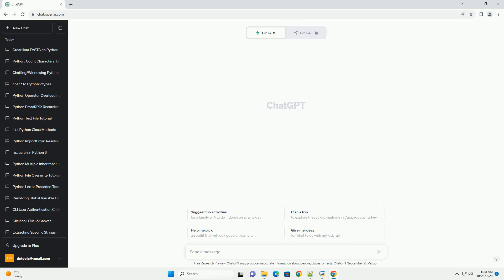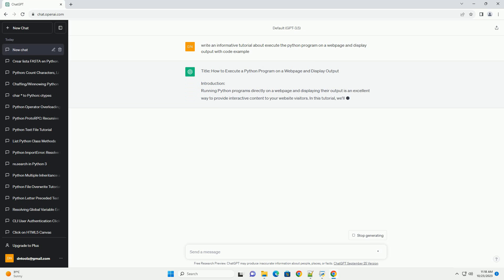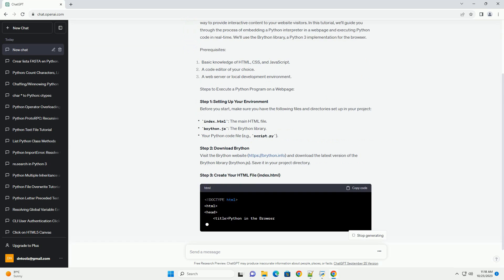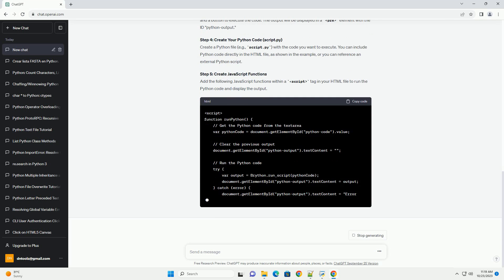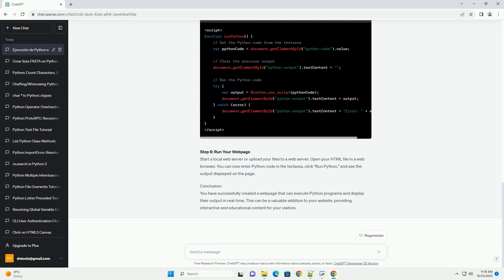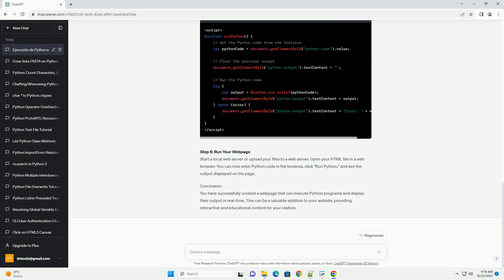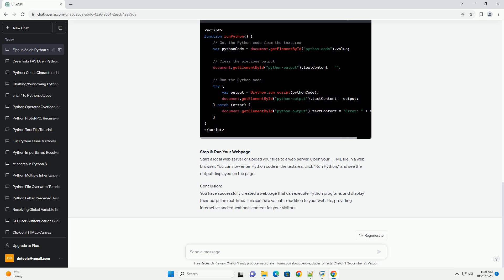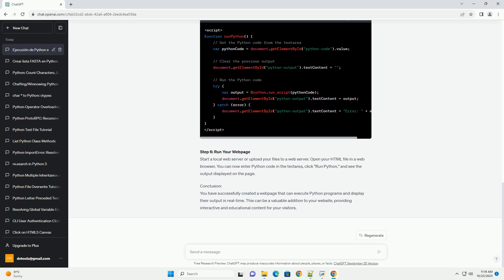execute the python program on a webpage and display output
Title: How to Execute a Python Program on a Webpage and Display Output
Introduction:
Running Python programs directly on a webpage and displaying their output is an excellent way to provide interactive content to your website visitors. In this tutorial, we'll guide you through the process of embedding a Python interpreter in a webpage and executing Python code in real-time. We'll use the Brython library, a Python 3 implementation for the browser.
Prerequisites:
Steps to Execute a Python Program on a Webpage:
Step 1: Setting Up Your Environment
Before you start, make sure you have the following files and directories set up in your project:
Step 2: Download Brython
and download the latest version of the Brython library (brython.js). Save it in your project directory.
Step 3: Create Your HTML File (index.html)
In the code above, we include the Brython library, create an input textarea for Python code, and a button to execute the code. The output will be displayed in a pre element with the ID "python-output."
Step 4: Create Your Python Code (script.py)
Create a Python file (e.g., script.py) with the code you want to execute. You can include Python code directly in the HTML file, as shown in the example, or you can reference an external Python script.
Step 5: Create JavaScript Functions
Add the following JavaScript functions within a script tag in your HTML file to run the Python code and display the output.
Step 6: Run Your Webpage
Start a local web server or upload your files to a web server. Open your HTML file in a web browser. You can now enter Python code in the textarea, click "Run Python," and see the output displayed on the page.
Conclusion:
You have successfully created a webpage that can execute Python programs and display their output in real-time. This can be a valuable addition to your website, providing interactive and educational content for your visitors.
ChatGPT